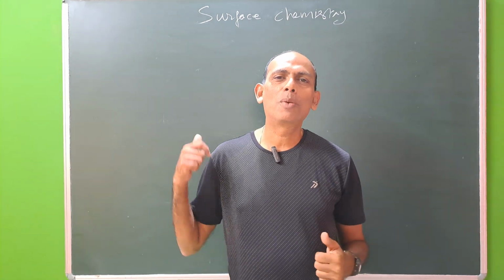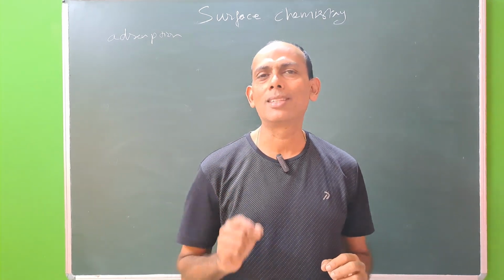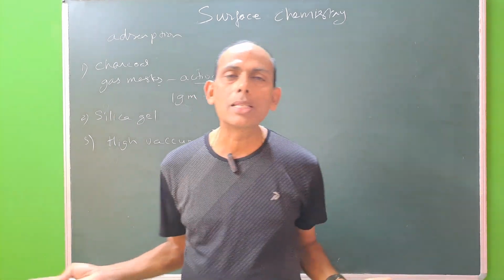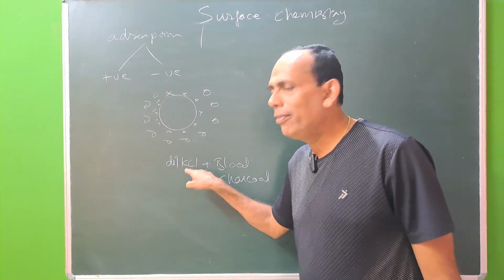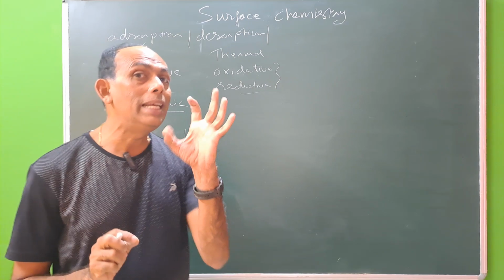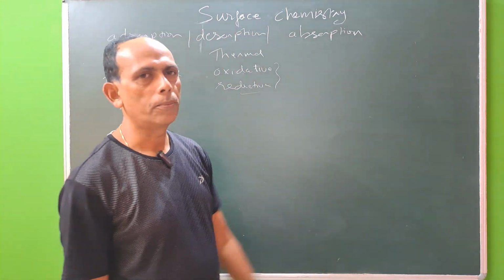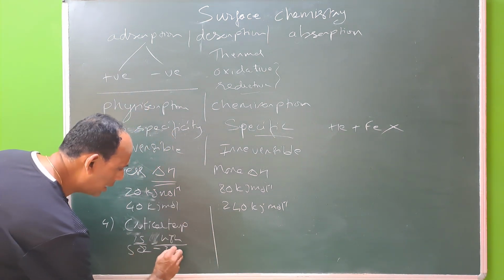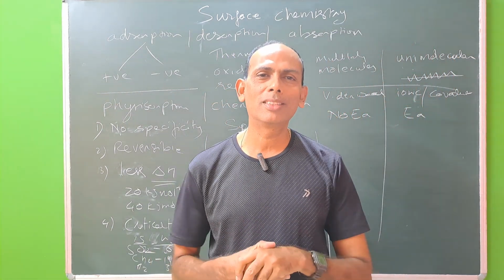Surface Chemistry Class 12 Lecture 1